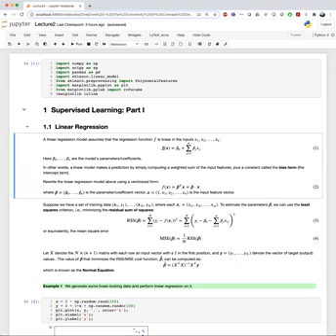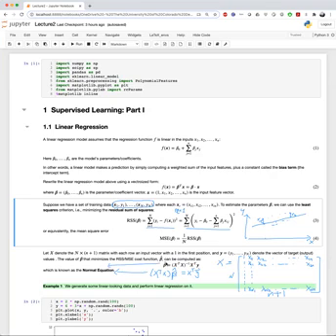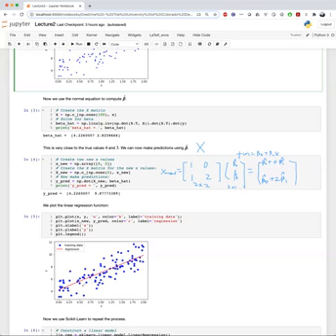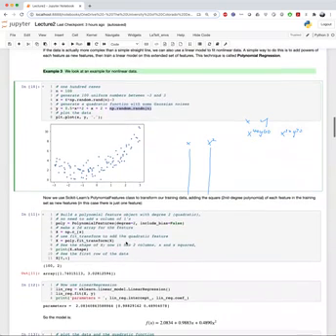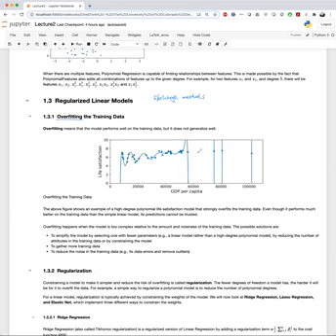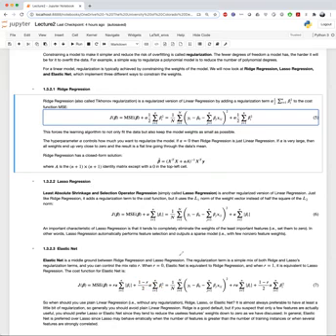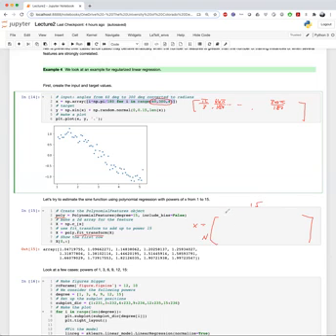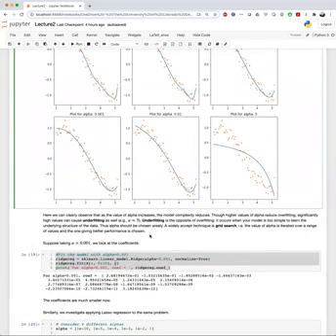Machine Lecture 2